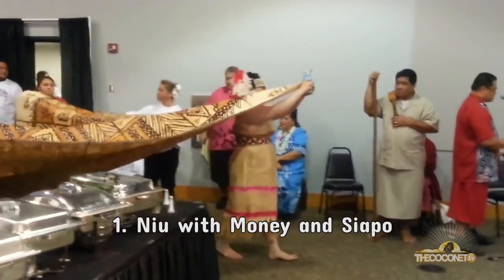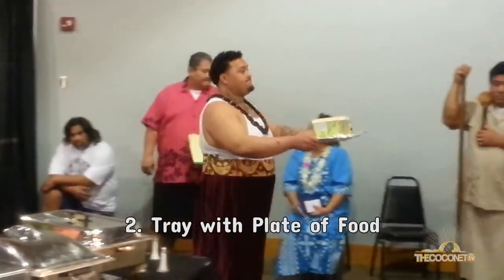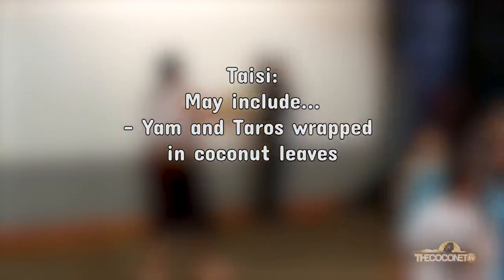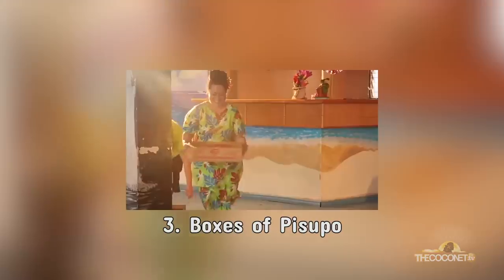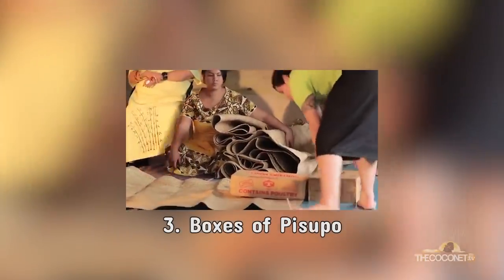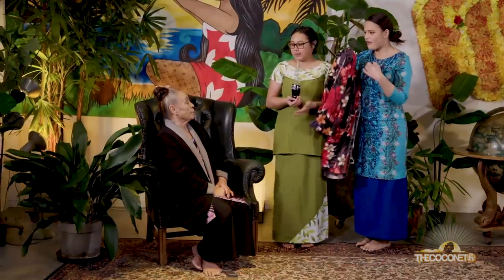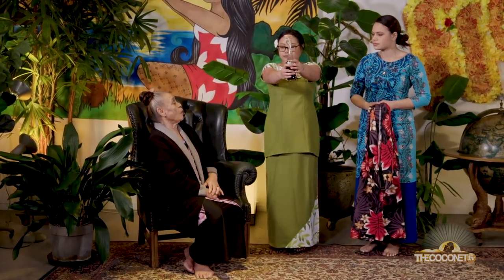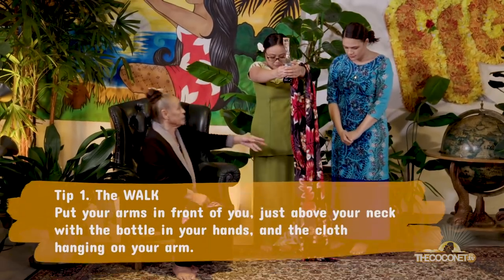How To Ta'i the Sua | Fresh Tips and Tricks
In Samoan culture, the presentation of the 'Sua' is the hosts family's way of showing appreciation to all the families who have spared their time to come to a funeral, wedding or birthday.
Before the ceremony takes place, families will show their support to the family of the bride or groom in the event of a wedding or to the deceased person in the event of a funeral by bringing ie toga or money.

This is called a si'i alofa - you can check out more info on this part of the Samoan culture here:

Find out when the 'Sua' from the host family is given in different circumstances, who the sua is presented to and the 5 different components of the Sua.

In this video Destiny and Sapati learn how to present the Sua from our Samoan cultural advisor Yvonne Maea-Brown